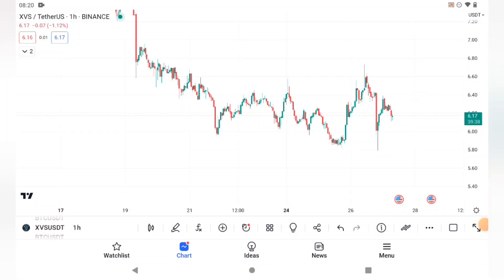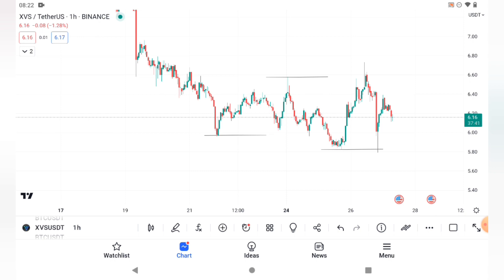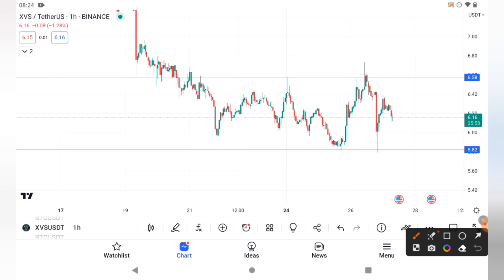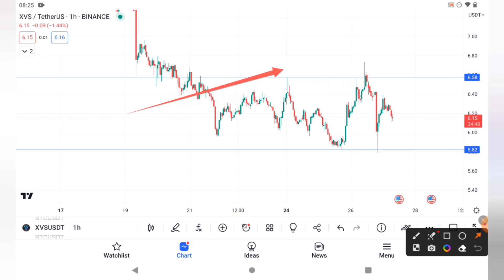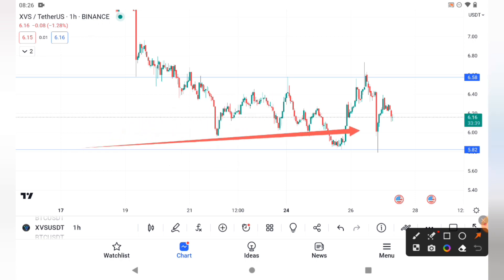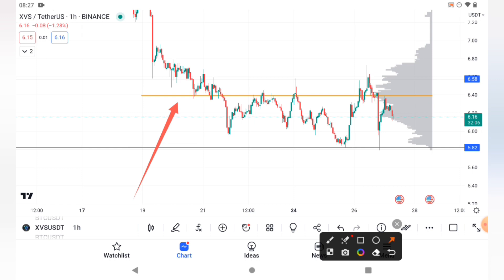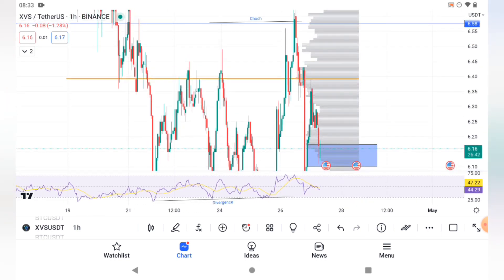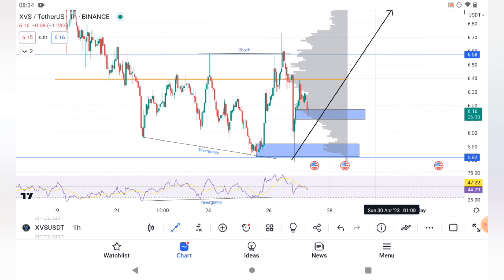Double Liquidity Strategy - Binance Futures Trading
To Copy my trades on Fairdesk, Sign up with the link below and get your account funded👇: